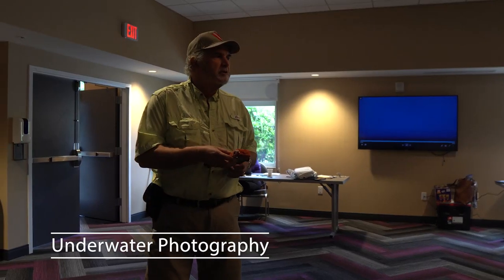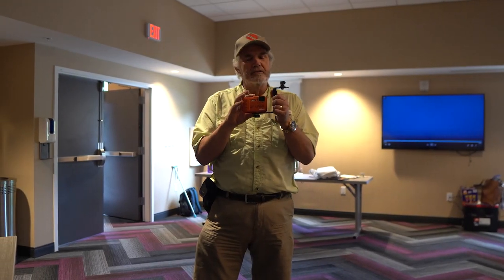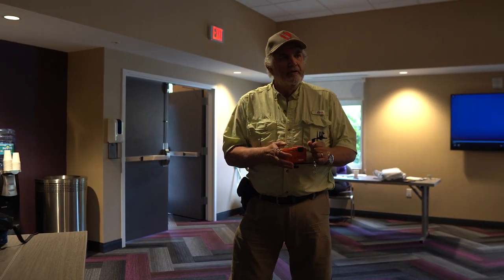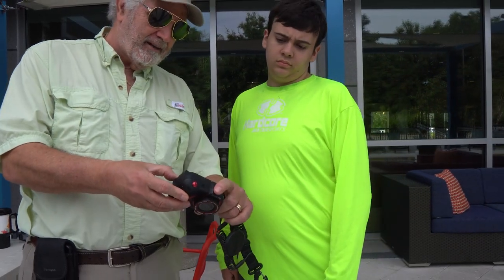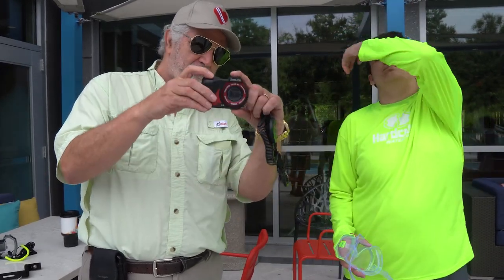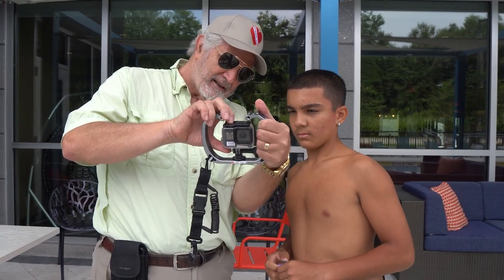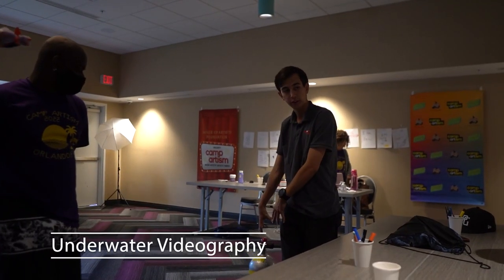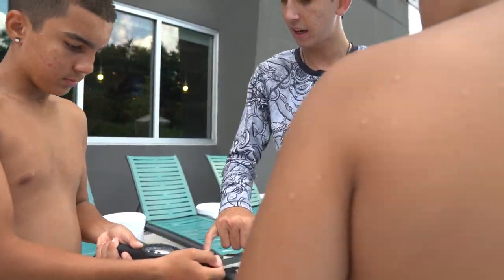Camp Artism Orlando | Scuba + Underwater Photography & Videography | House of Artists Foundation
Jeremy Smith & John Laga Jr. spent the day with us at Camp Artism! Our artists are truly thriving beyond the spectrum!